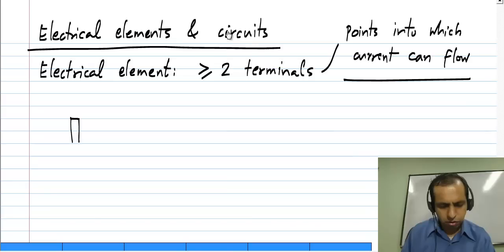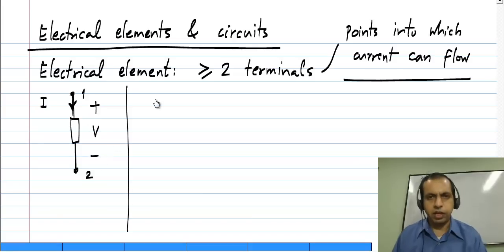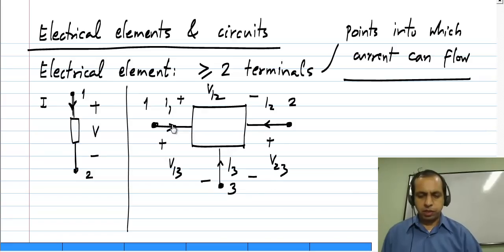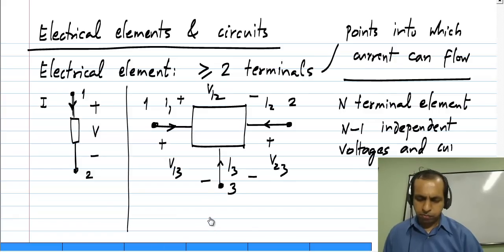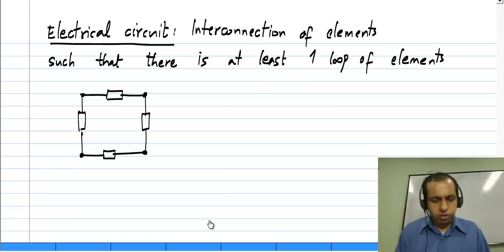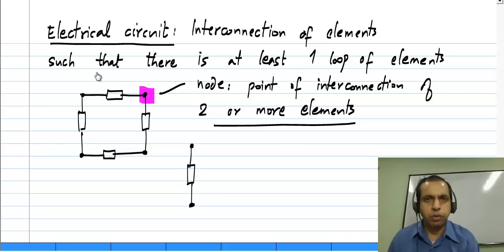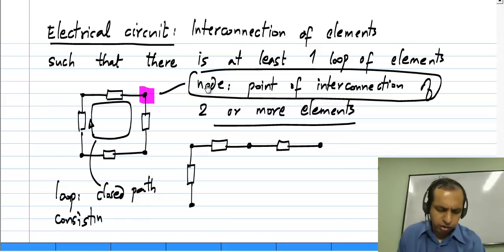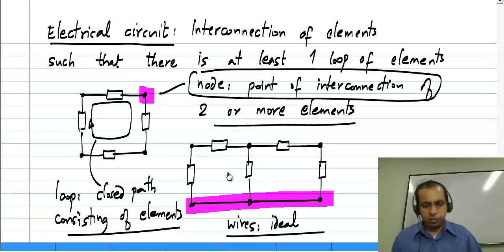Electrical elements and circuits